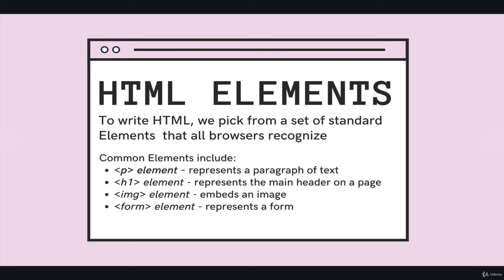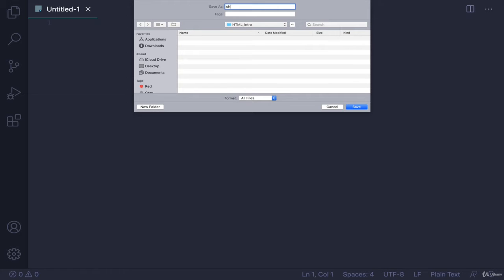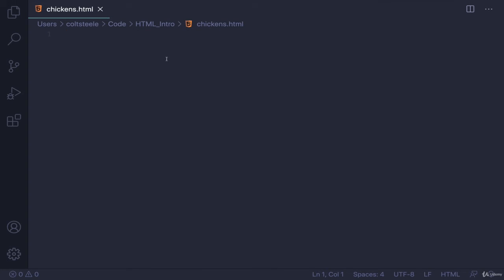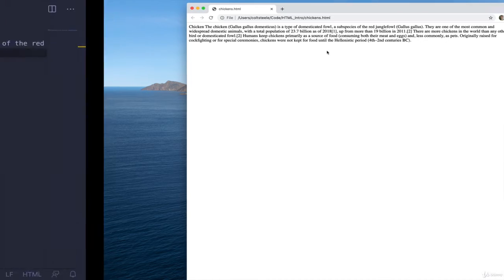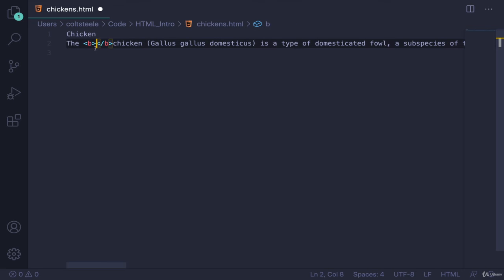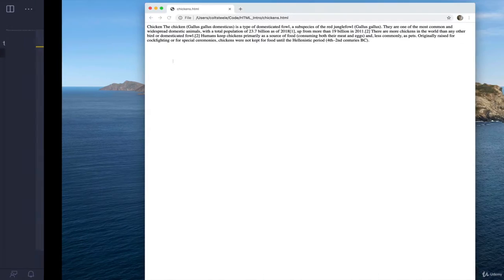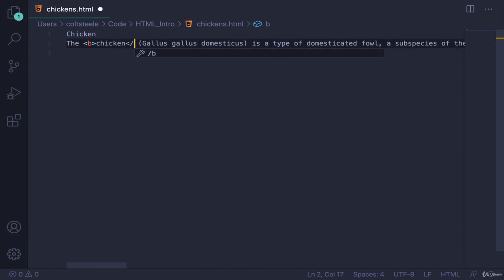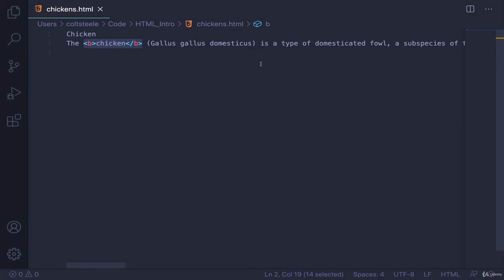3 Our Very First HTML Page